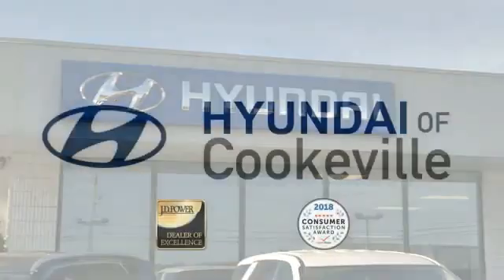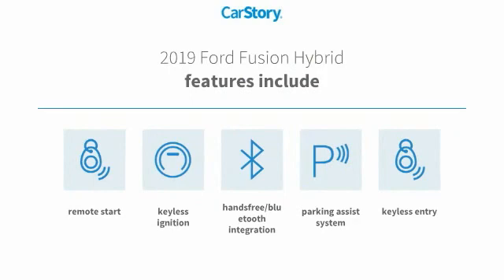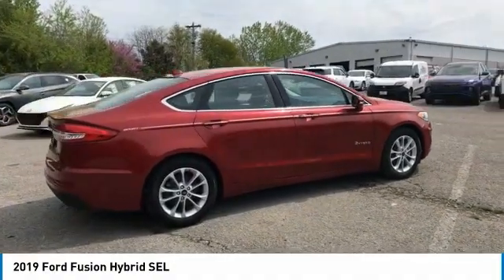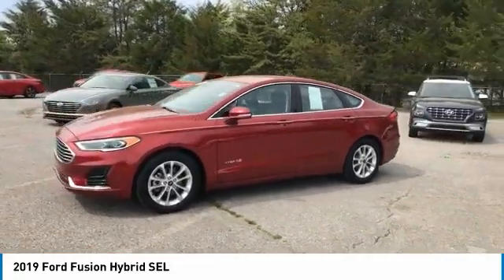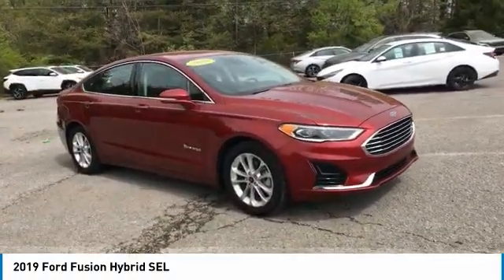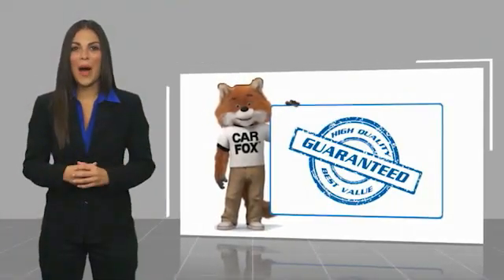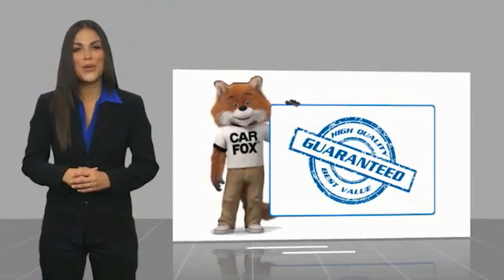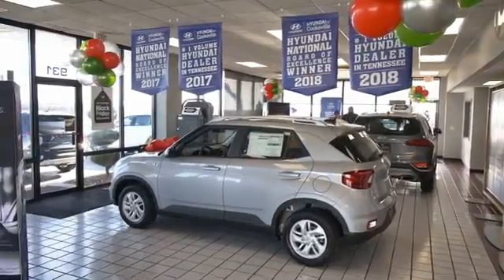2019 Ford Fusion Hybrid Live T137253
2019 Ford Fusion Hybrid SEL

Recent Arrival! I4 Hybrid.brbrThank you for choosing Hyundai of Cookeville! Where we are creating happy buyers every day!! All of our preowned vehicles have gone through a multi point inspection by our certified trained technicians and have been professionally detailed!! 2019 Ford Fusion HybridbrbrClean CARFAX. 43/41 City/Highway MPGbrbrHere at Hyundai of Cookeville is where you Get the best deals with that hometown feel!!! Please give me a call to set up your test drive.